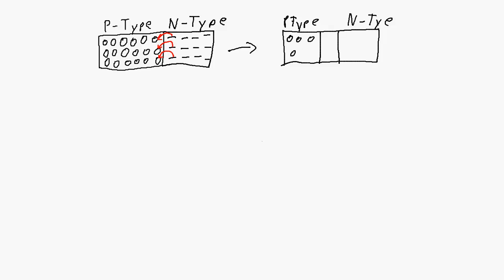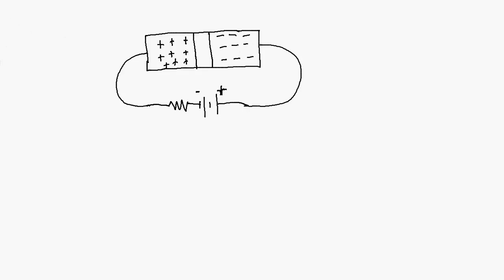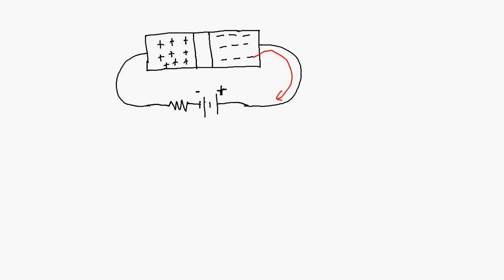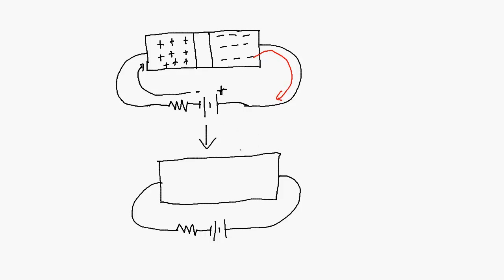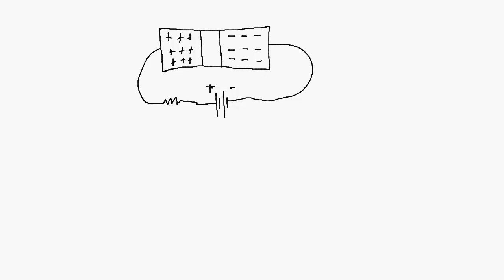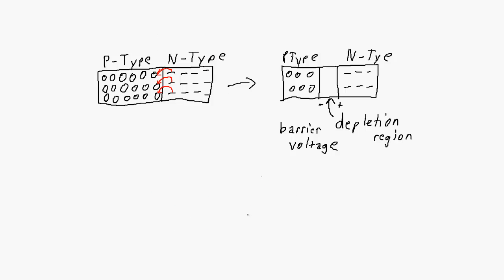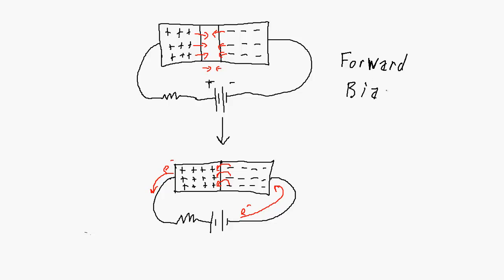Diodes - PN Junctions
A description of PN junctions, unbiased, reverse biased and forward biased.

I used the builtin laptop microphone, so the audio is not all that great.  I thought the external one was automatically selected, but I forgot to double check.